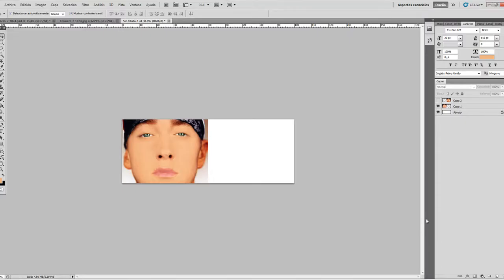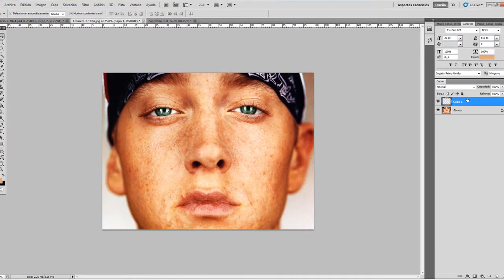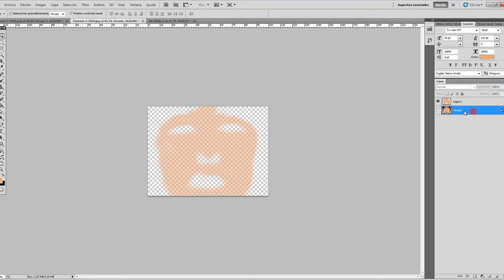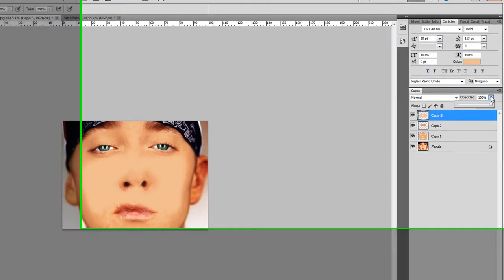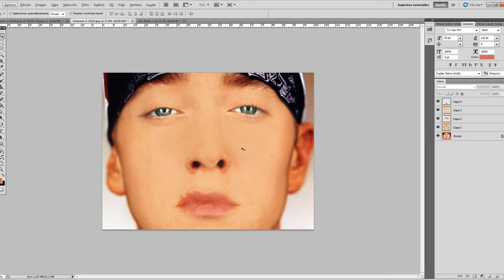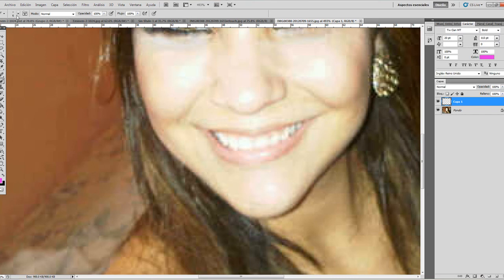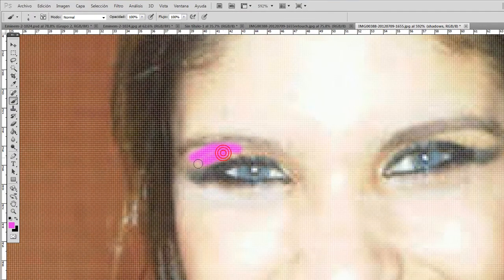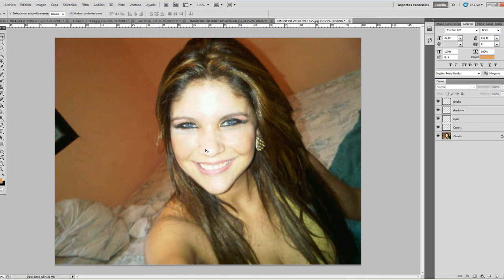Photoshop Lesson3 Digital Makeup